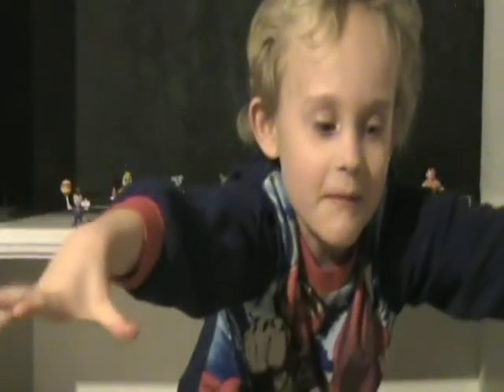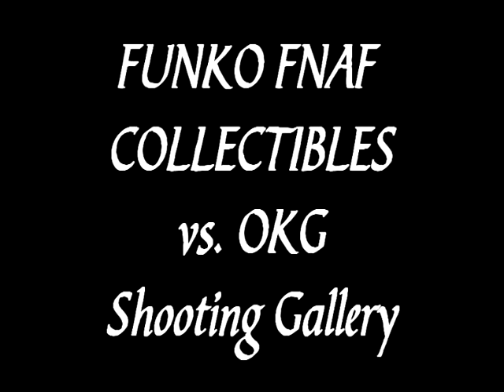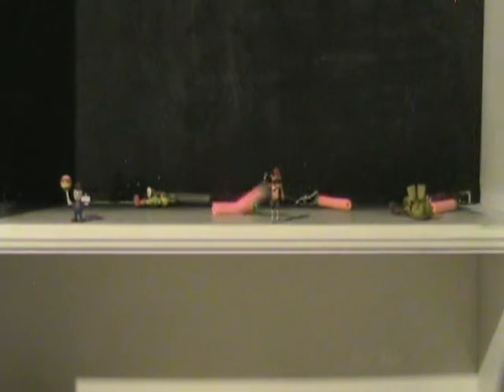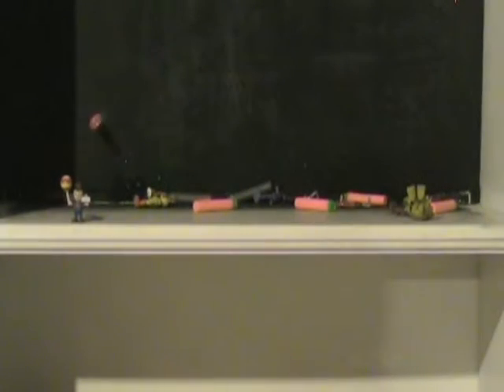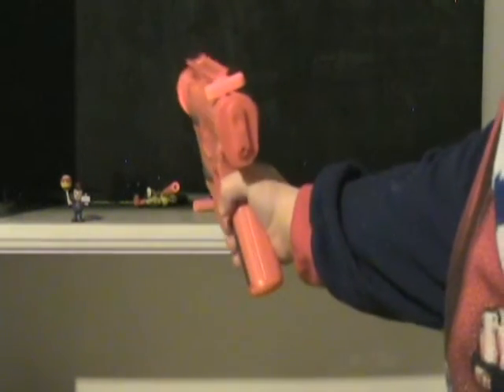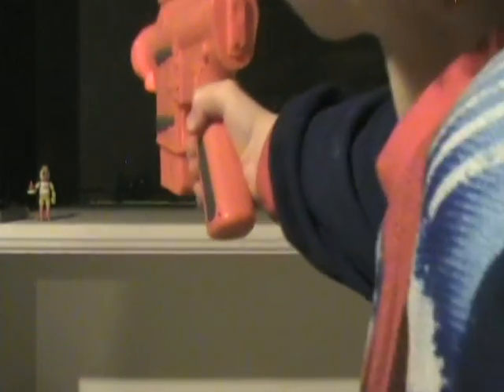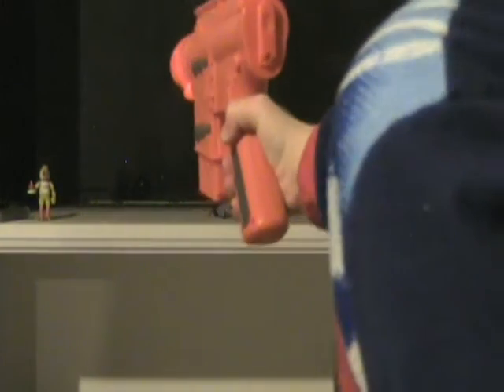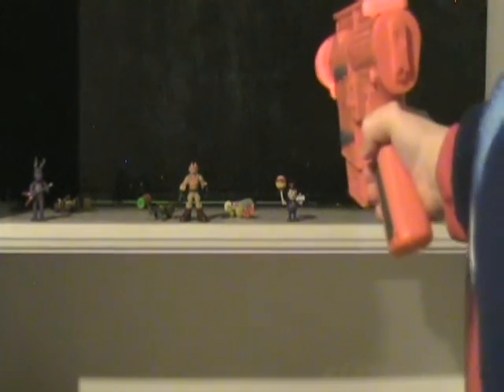Funko FNAF Collectible vs. OKG Shooting Gallery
Back into the fray in Spider Central, this time the OK Goodreview team takes on both volumes of the FNAF Collectible figures, who have recruited the guard from the Imaginext T-Rex playset for good measure...

Please note that comments to OKG videos that contain ANY link(s) will be deleted automatically.